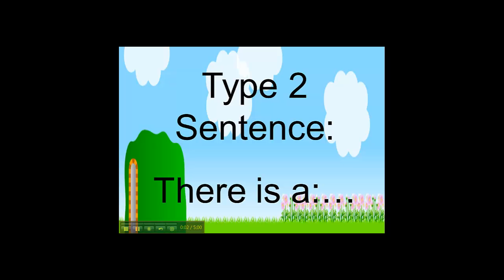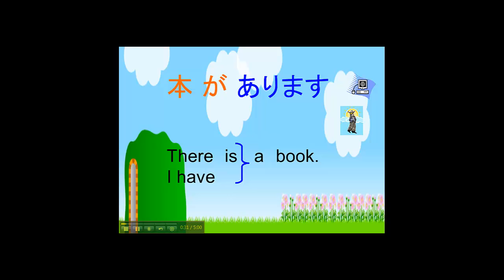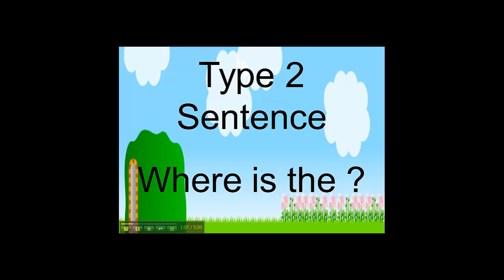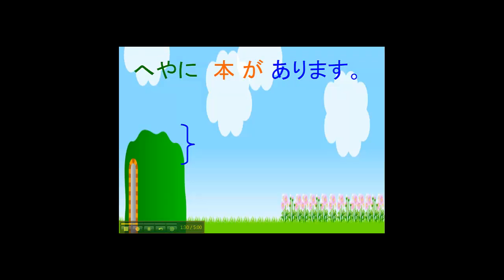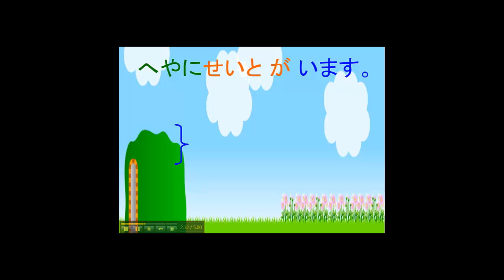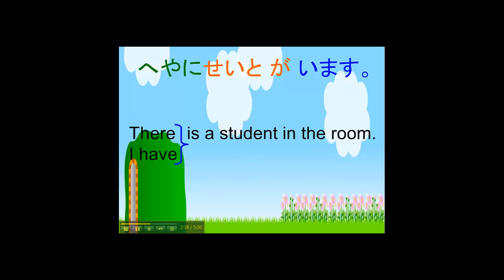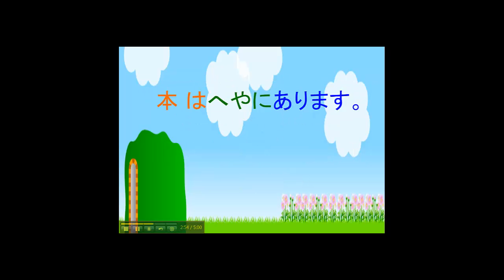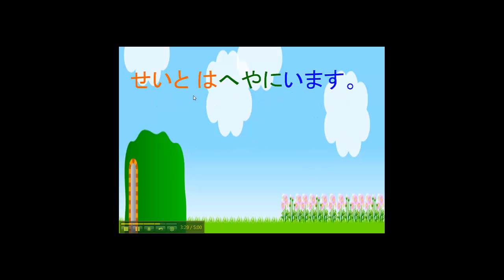Unit 4 p2 type 2 sentence 1